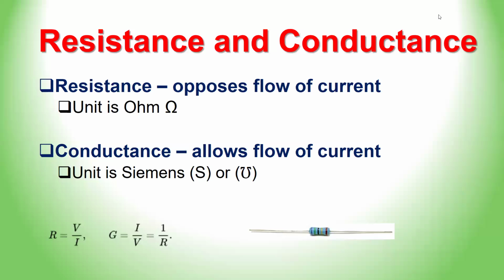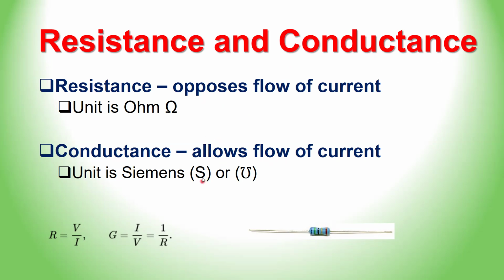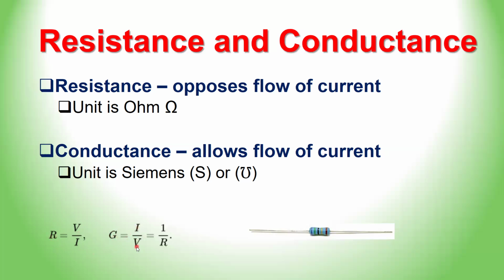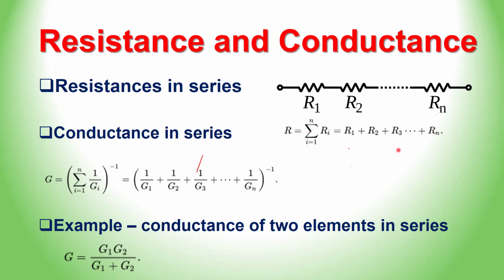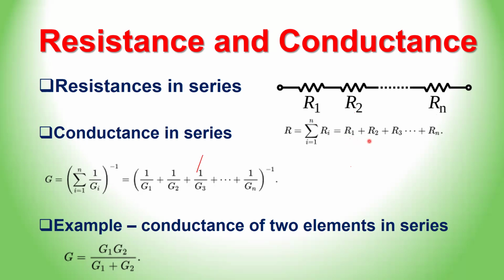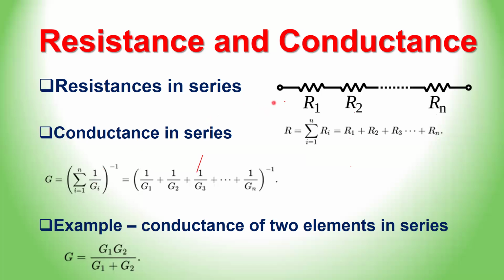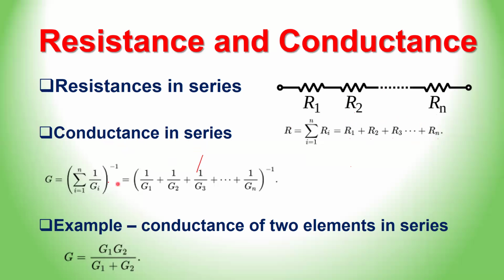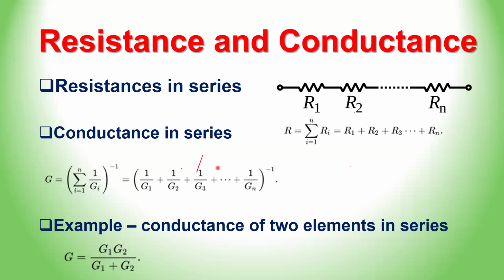Resistance vs. Conductance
Welcome back! In this video, we explore two fundamental electrical properties in physics and electronics—Resistance and Conductance. These concepts are crucial for understanding how electric currents behave in circuits. We'll cover their definitions, units of measurement, and the mathematical relationships between them. You'll also learn how resistances and conductances behave in series circuits through detailed examples and formulas.

🔹 What is resistance? (measured in Ohms) 🔹 What is conductance? (measured in Siemens) 🔹 How are resistance and conductance related? 🔹 Series connection of resistances and conductances 🔹 Practical applications in circuit design

Join us as we break down these essential topics step-by-step to make them easy to understand.

Links

Our Books